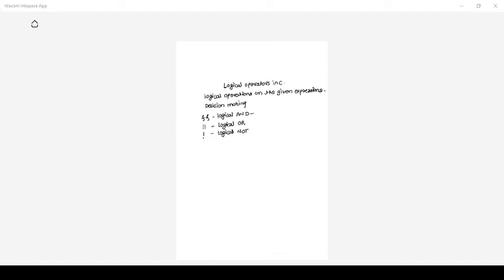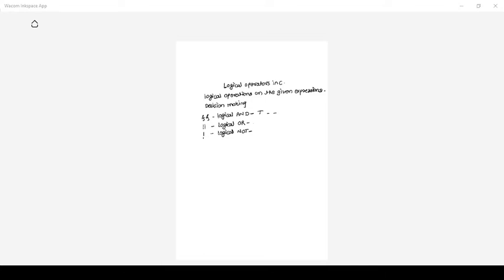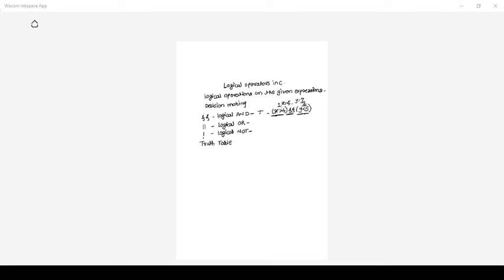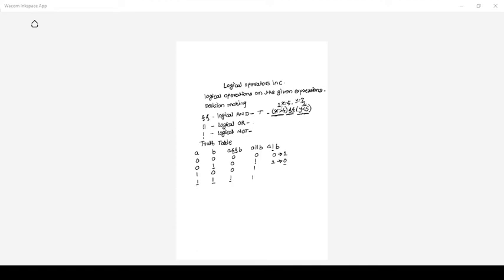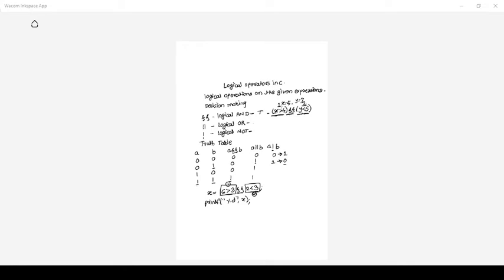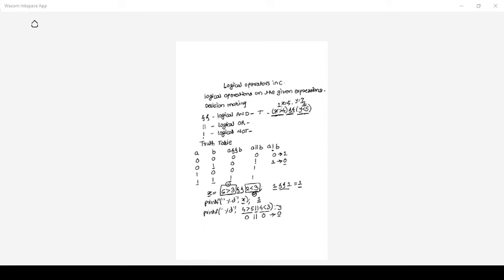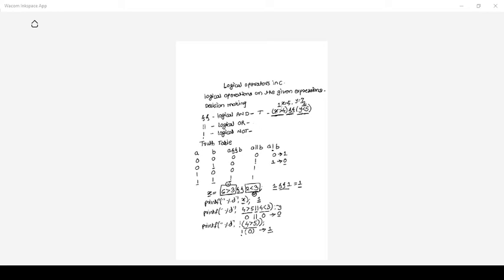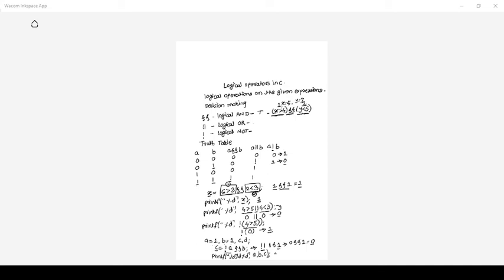Logical Operators in C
In this video you will understand Logical operators in C with example
Operators in C with example